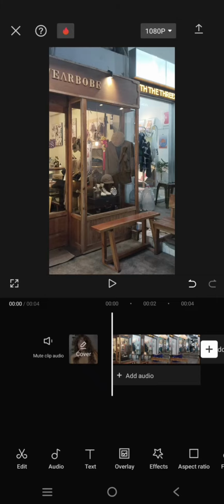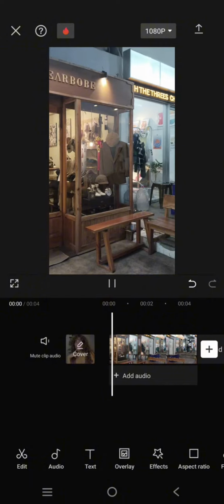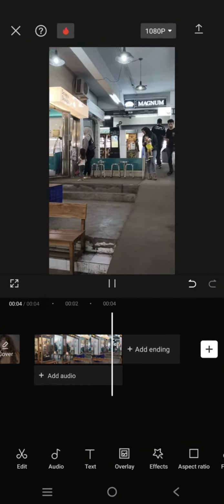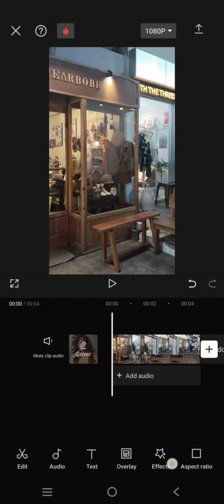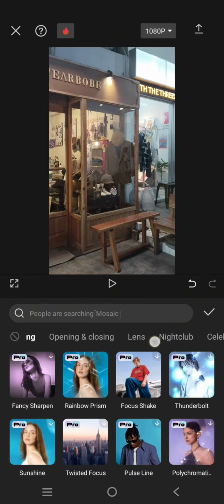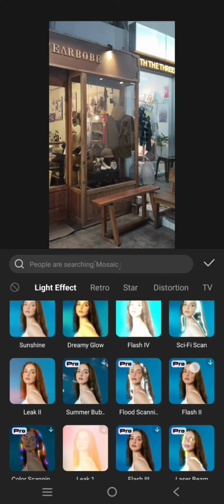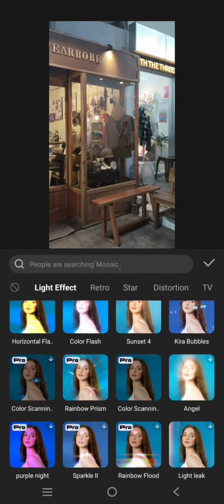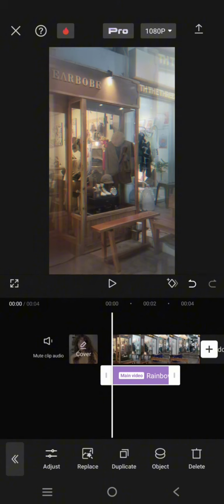~ Ready to Transform Your Videos? Check Out This Rainbow Prism Effect in CapCut Mobile! 🎥 | Tutorial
Transform your videos from ordinary to extraordinary with the stunning Rainbow Prism Effect in CapCut Mobile! In this tutorial, we'll walk you through the simple steps to add this captivating effect to your videos, elevating your content to the next level.

Whether you're a beginner or a seasoned video editor, CapCut Mobile offers a user-friendly interface that makes editing a breeze. With just a few clicks, you can give your videos a mesmerizing rainbow glow that will captivate your audience's attention.

To get started, simply follow along with our step-by-step guide as we demonstrate how to access the Rainbow Prism Effect within CapCut Mobile. From there, we'll show you how to apply the effect to your videos seamlessly, ensuring a professional finish every time.

With the Rainbow Prism Effect, you'll have the power to make your videos stand out on any platform. Whether you're sharing content on YouTube, Instagram, TikTok, or beyond, this eye-catching effect is sure to make an impact.

Ready to take your video editing skills to the next level? Join us in this tutorial as we explore the creative possibilities of the Rainbow Prism Effect in CapCut Mobile. Don't miss out on this opportunity to transform your videos and wow your audience!

If you're ready to elevate your content and unleash your creativity, be sure to watch the full tutorial and give it a try for yourself. Let's make your content shine with the Rainbow Prism Effect in CapCut Mobile!